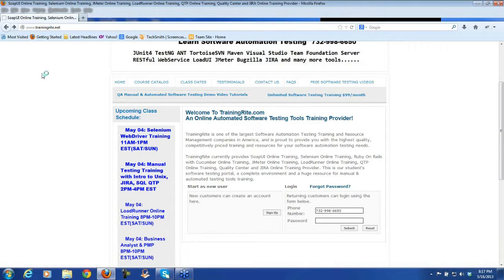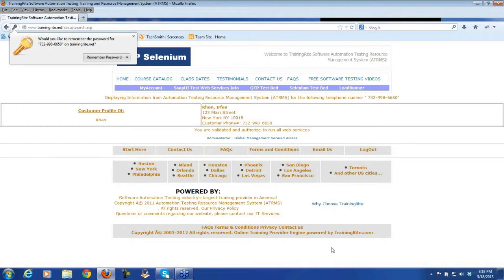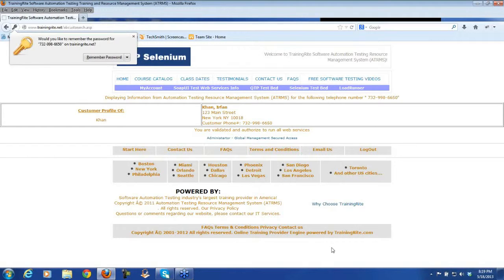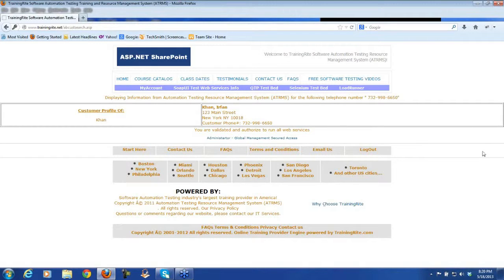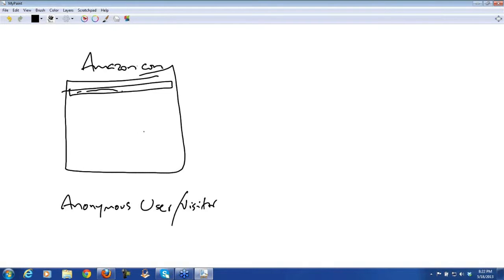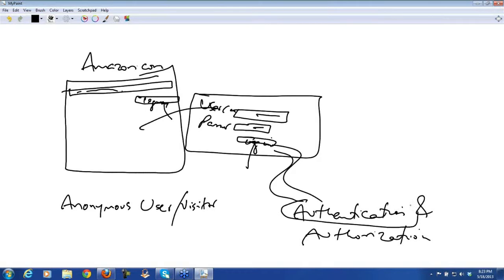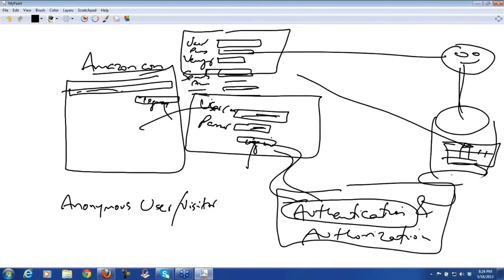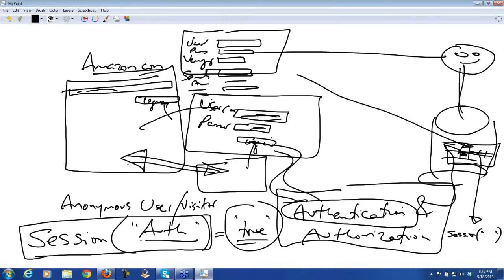TrainingRite.com Jmeter Performance Testing Sessions Step by Step Explanantion - Video Tutorials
TrainingRite.com Jmeter Automated Software Testing Training Class

JMeter Training (Instructor led + videos)«Other Courses

This Online JMeter Load Testing course covers the creation and implementation of test plans and testing with Apache JMeter, the free application testing software from The Apache Software Foundation. Jmeter is one of the most popular tools for software performance testing, In this course you will learn the concepts of designing and creating test plans for real-world web applications using Apache JMeter, including functional, regression and stress testing plans for JDBC database connections, FTP, LDAP, Web services and HTTP.

JMeter supports variable parameterization, assertions (HTML, response, size validation x-path and xml), per thread cookies, configuration Variables and a variety of reports. JMeter architecture is based on Plugins. Most of its “out of the box” features are implemented with plugins and it you can extend JMeter with custom plugins as well.

Course Agenda
Automated Testing
Why Automate Testing?

To Automate or Not to Automate—Some Hints
How Much Does it Cost?
Introduction to JMeter
The Humble Beginning

The Features—What JMeter Can Do for You
The Look-How-Easy-to-Use GUI
The Requirements
Getting Started
Installing JMeter

Running JMeter
The Test Plan
What Is a Test Plan?
Elements of a Test Plan
Building a Test Plan That Tests Web Sites
Load/Performance Testing of Websites
Preparing for Load Testing
Using JMeter Components
Running the Test Plan
Interpreting the Results
Using JMeter Individual Test Elements

Thread Group
– Sampler Error Behaviour
Continue, Start Next Thread Loop, Stop Thread, Stop Test, Stop Test Now

Logic Controllers
-Simple Controller
-Random Controller
-While Controller
-Switch Controller
-Transaction Controller
-Interleave Controller
-Throughput Controller
-Module Controller

Pre Processors
Post Processors
Timers
Assertions

Configuration Elements
-HTTP Header Manager
-User Defined Variables
-HTTP Request Defaults
-Random Variable
-Login Config Element
-FTP Request Defaults
-Counter
-CSV Data Set Config

Listeners
Bean Shell Framework Scripting
JMeter Functions
Remote Testing with JMeter
Monitoring the Server’s Performance

Functional Testing
Preparing for Functional Testing

Using JMeter Components
Running the Test

Advanced Features
Extending the Web Test Plan
Data Driven Testing with Excel
Testing a Database Server

Testing a Web Service
Testing an FTP Server
JMeter and Beyond